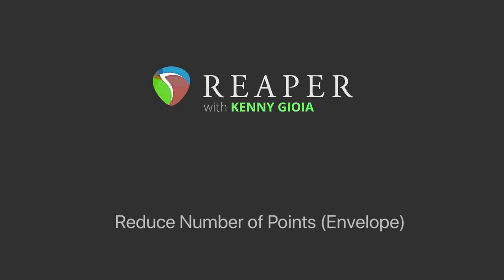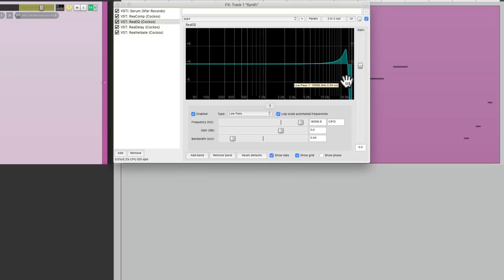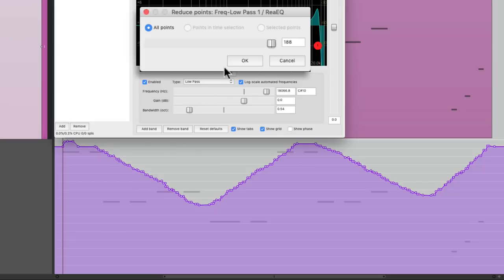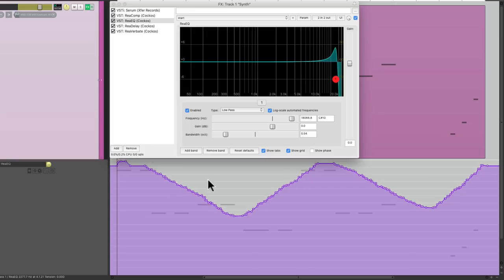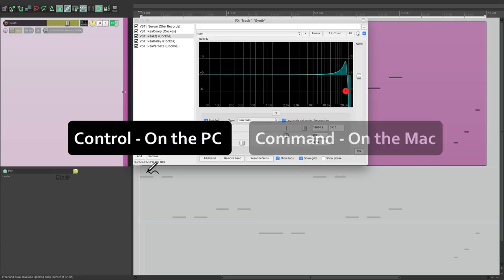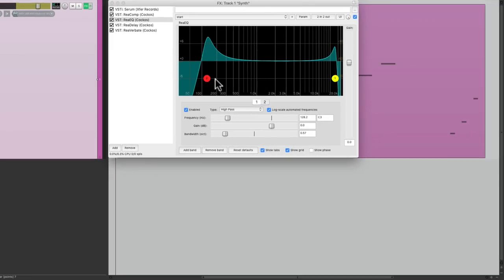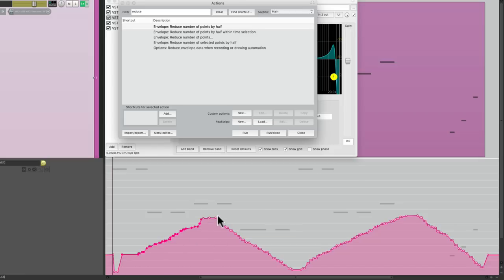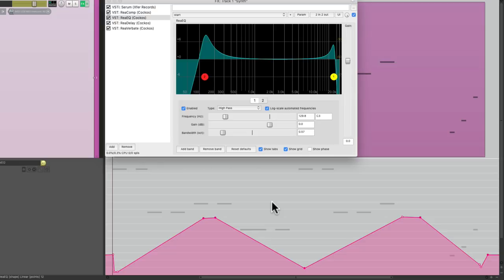Reduce Number of Points (Envelope) in REAPER